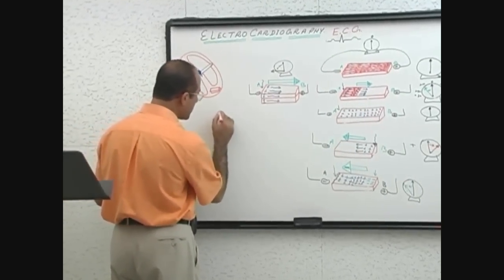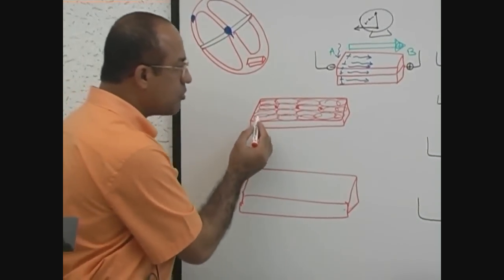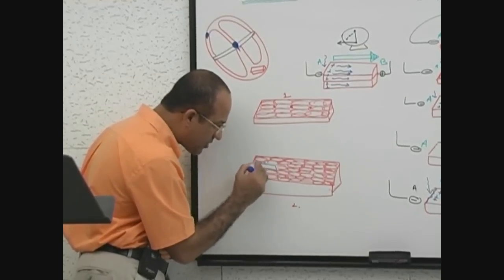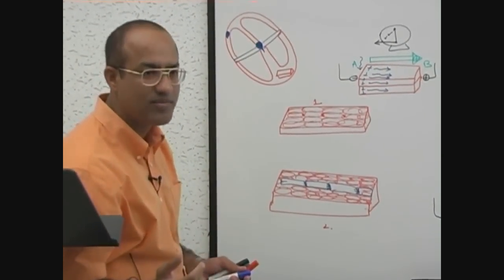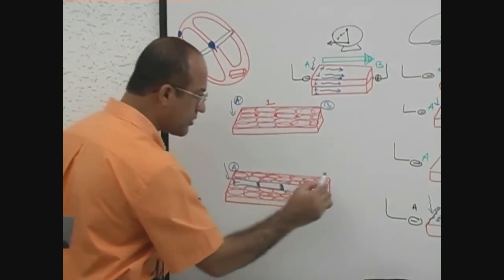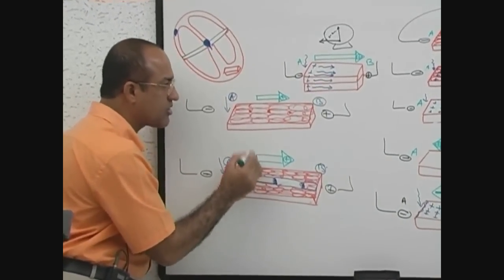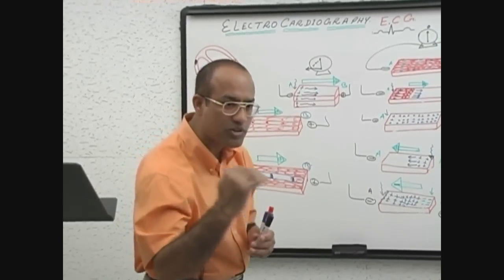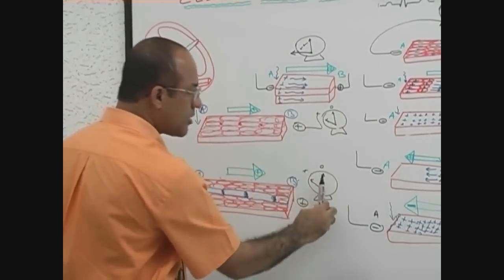EKG or ECG Interpretation | Part 6/20